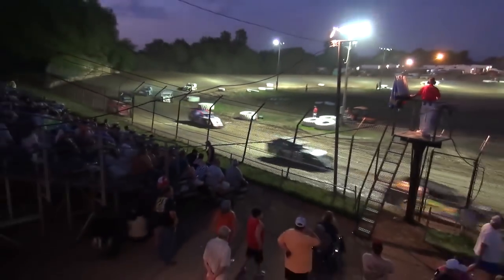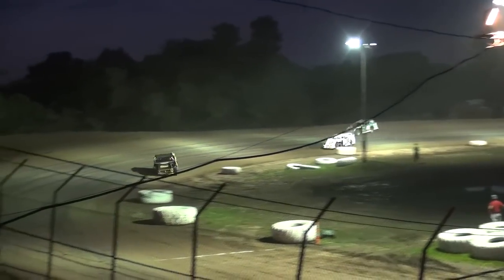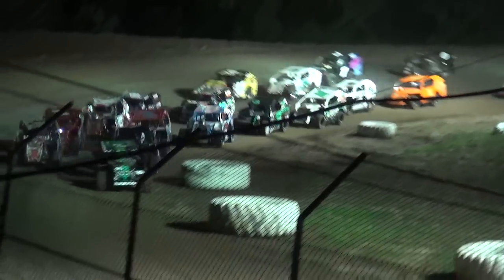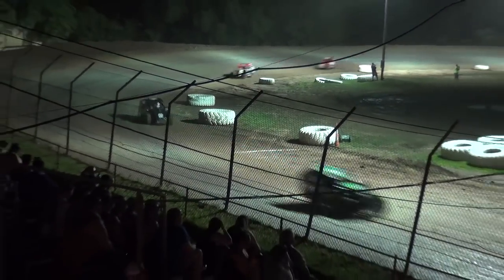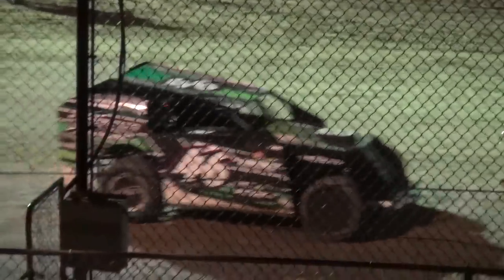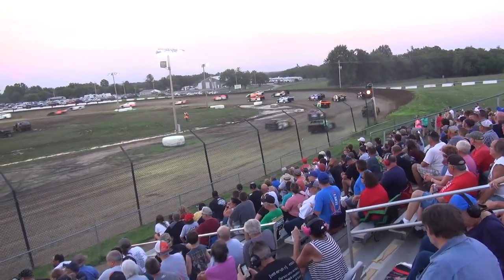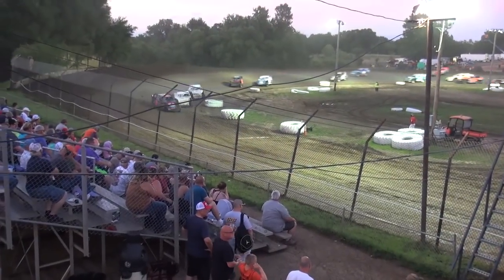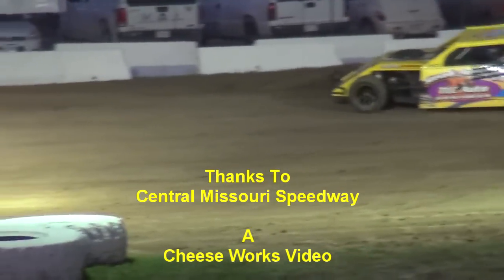Central Missouri Speedway 7 1 18 E mods Mod Lites A Mod B Main